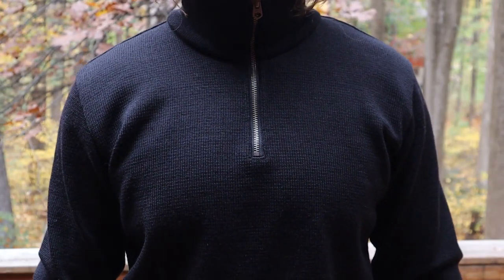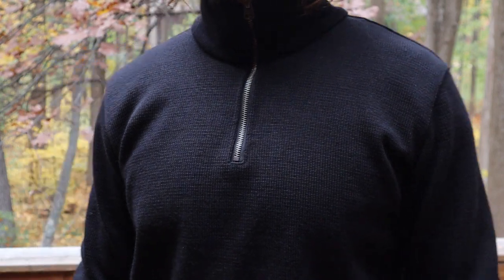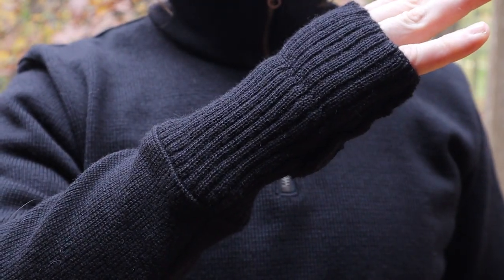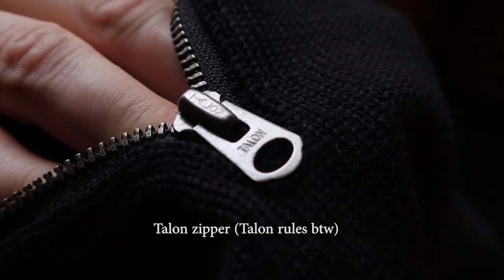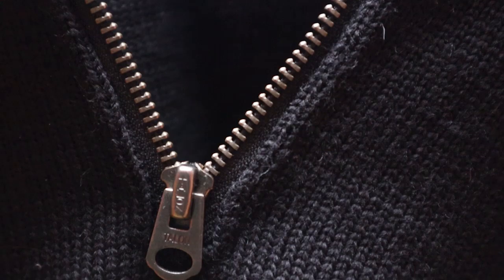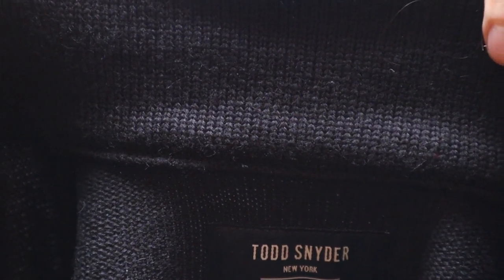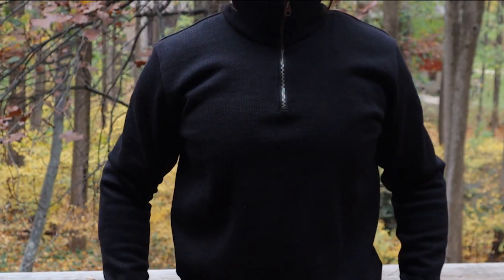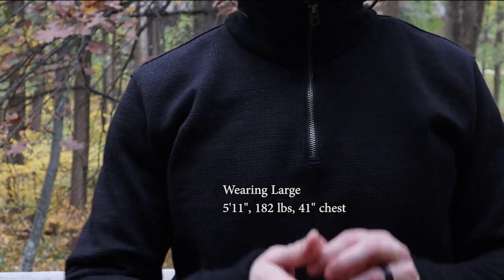Dehen 1920 x Todd Snyder 1/4 Zip Moto-Jersey Sweater Review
Never thought I'd own one, but sniped one on sale and here we are. It is nice.